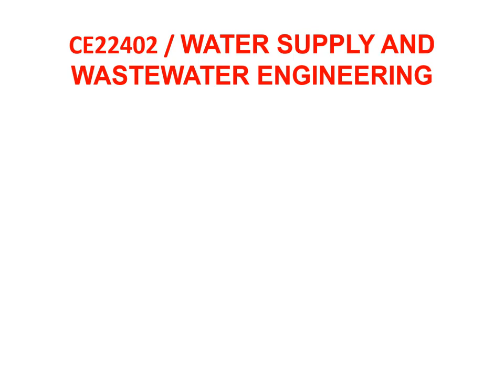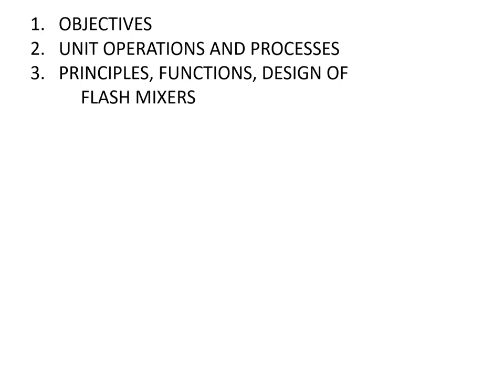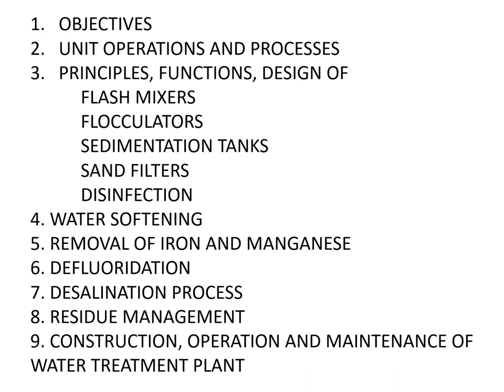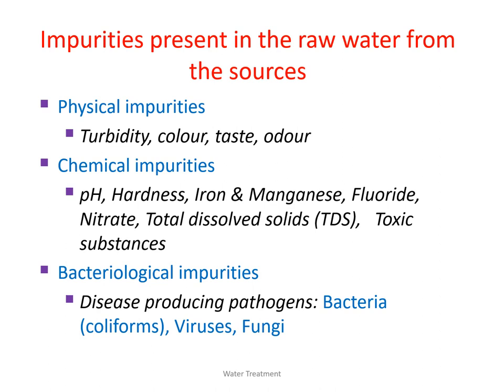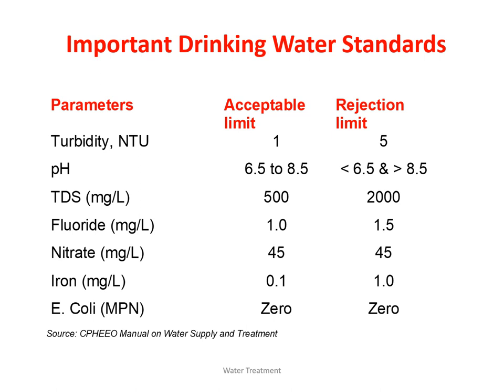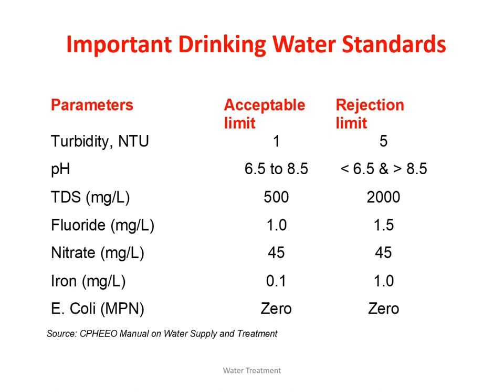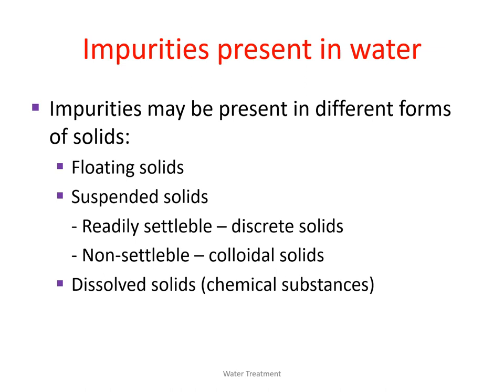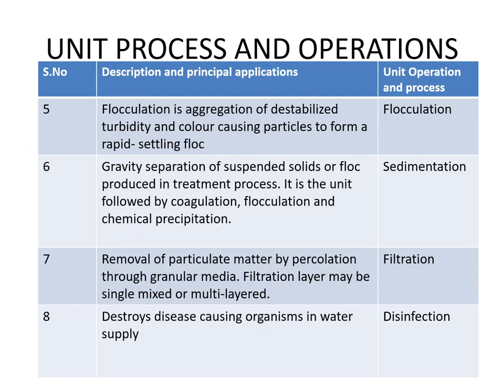CE22402 - Introduction of Water Treatment - Video Lecture